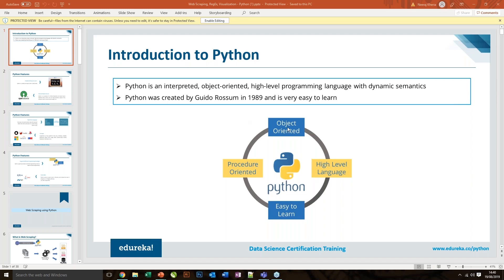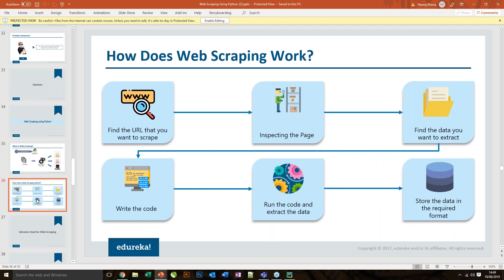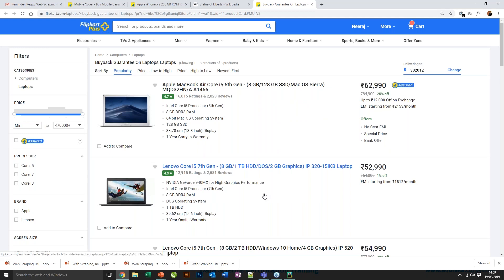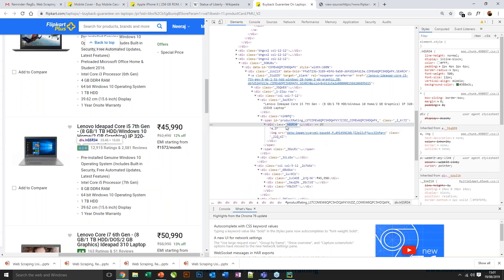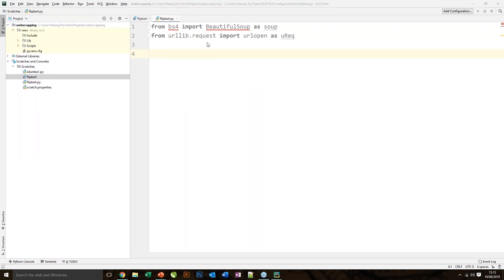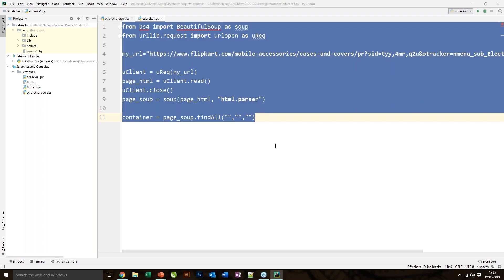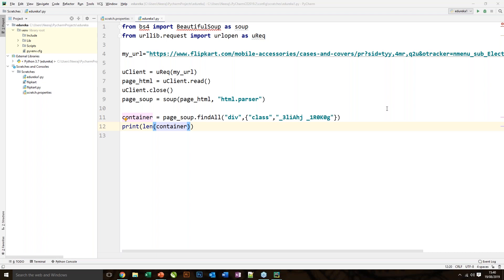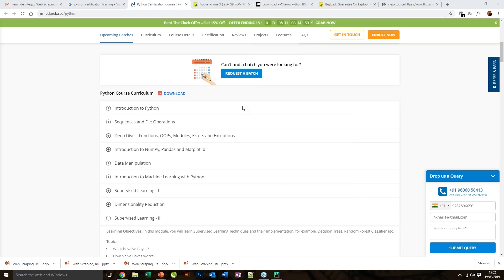Edureka Python Webinar | RegEx, Web Scraping & Data Visualization Using Python | Edureka Masterclass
Join our Meetup community and get access to 100+ tech webinars/ month for FREE
Topics to be covered in this session:

1. Introduction to Python
2. What is Web Scraping and How Does It Work in Python?
3. Introduction to Regular Expressions Using Python
4. Data Visualization using Python